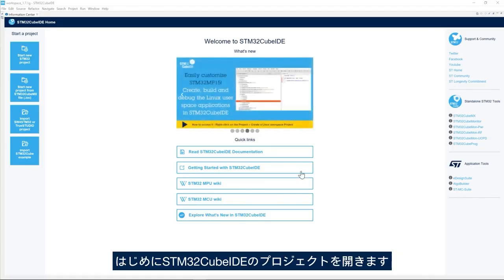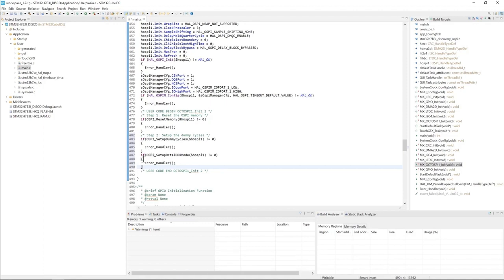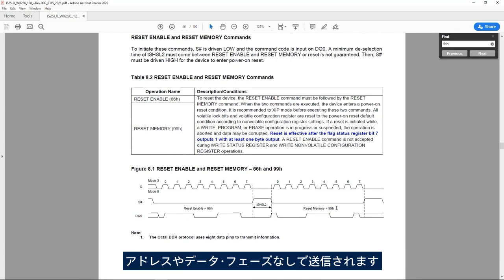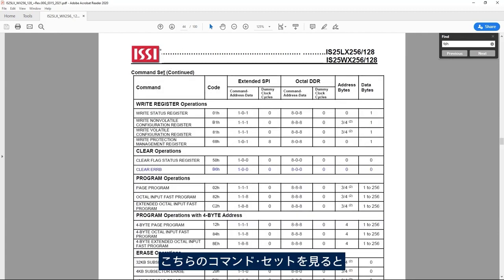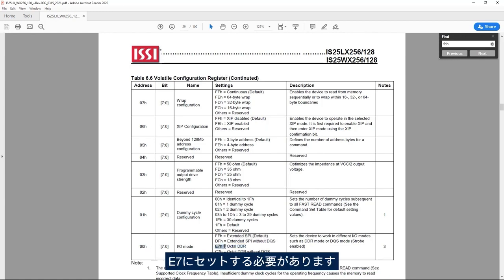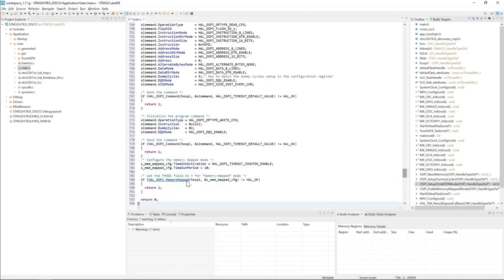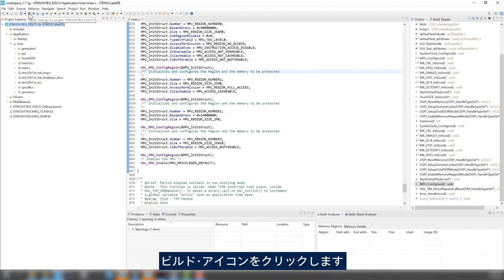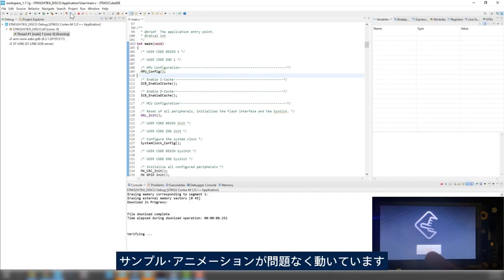STM32グラフィックス：TouchGFXテンプレートで異なるOSPI Flashメモリをセットアップする方法（パート2）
他社製、またはサイズが異なるOcto-SPI FlashメモリをTouchGFXテンプレートでセットアップする方法を3つの動画でご紹介します。パート2のこの動画では、OSPI Flashメモリを初期化し、OSPIペリフェラルをメモリマップド･モードでセットアップする方法を解説します。

パート3（IS25LX256 OSPI Flashメモリ用の外部Flashローダを作成する方法について解説）

関連情報ページはこちら（TouchGFXドキュメント）

STM32 Graphics: How to Cache Bitmaps Stored on an SD Card, Part 2